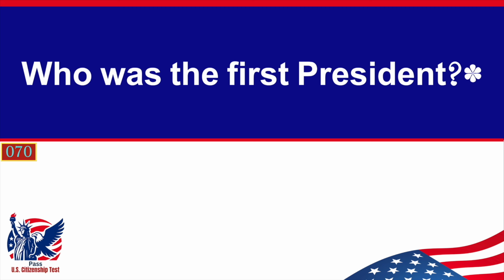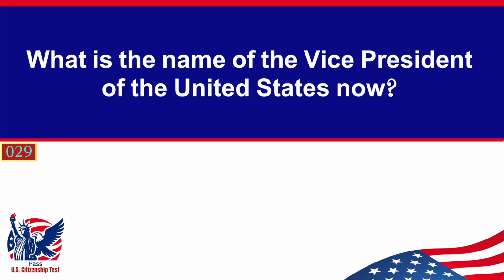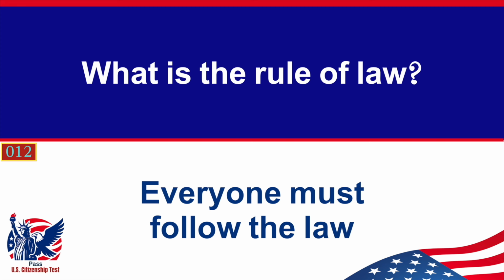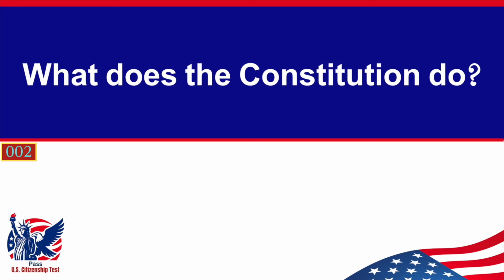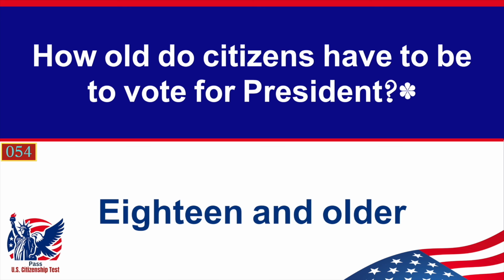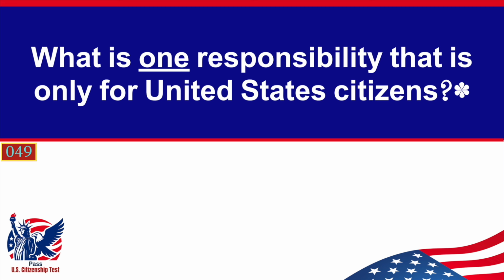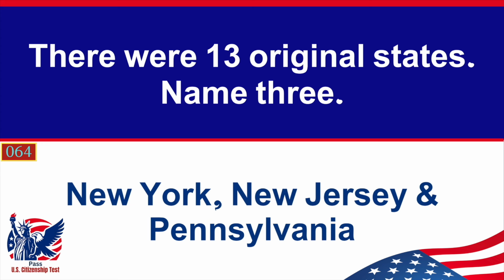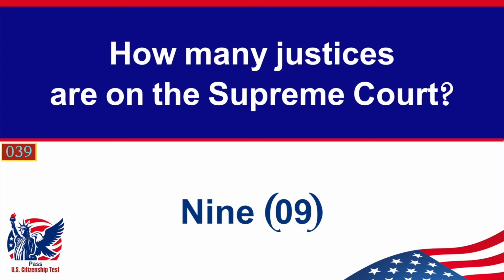2025 random 100 civics questions and answers - US citizenship interview I N400 Interview